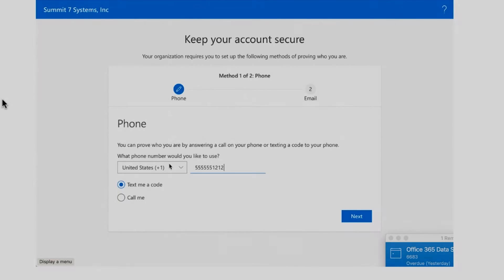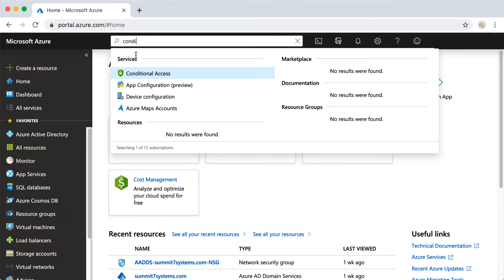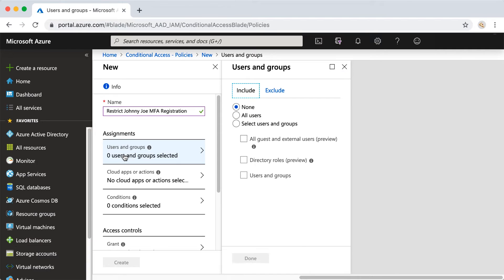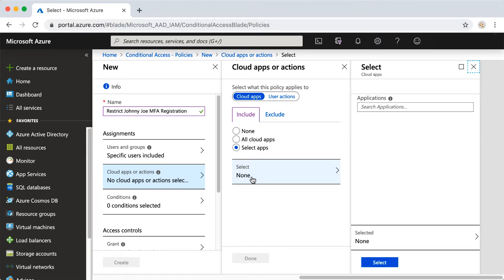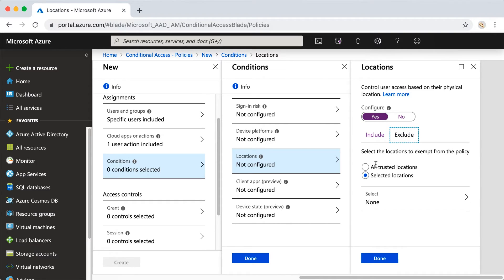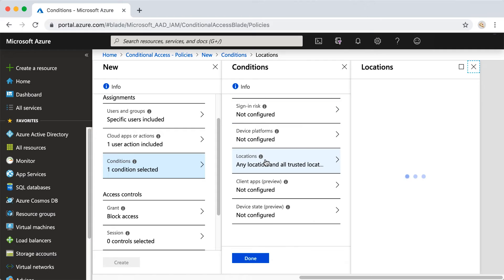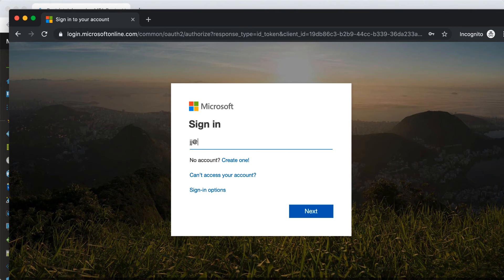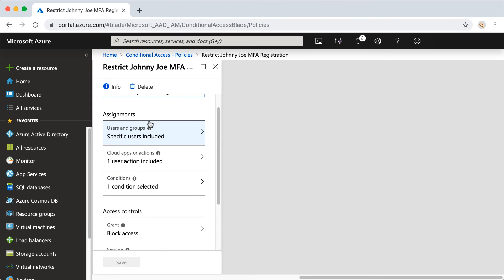Restricting MFA in Azure Active Directory (AAD) for NIST 800-171 Compliance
It is vital for NIST 800-171 compliance to start by enabling MFA in your Office 365 GCC High tenant and Azure Government environment. Furthermore, it is especially important to limit system access to authorized users by limiting the authorization by geography. Sophisticated attacks can compromise the MFA mechanism, and location based access policies prevent them from being successful.